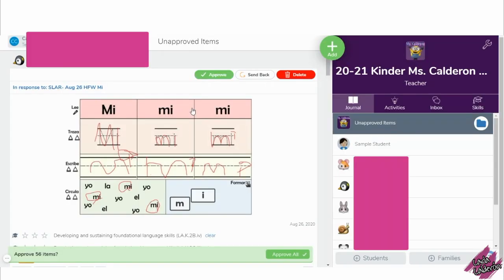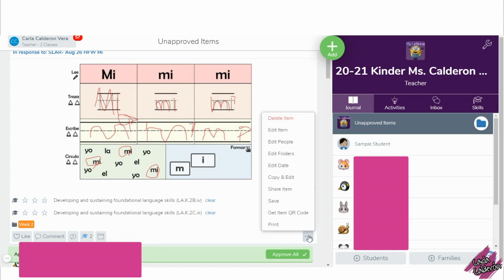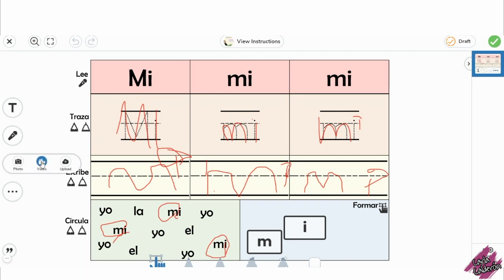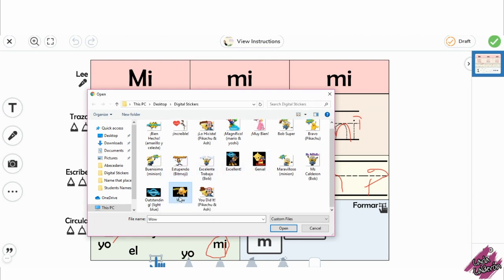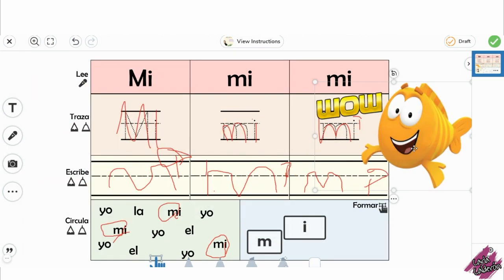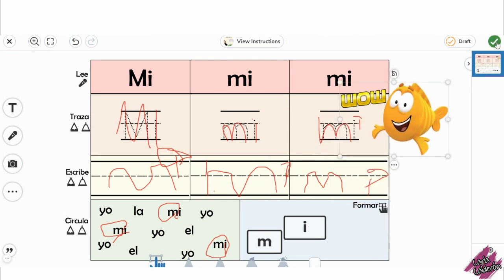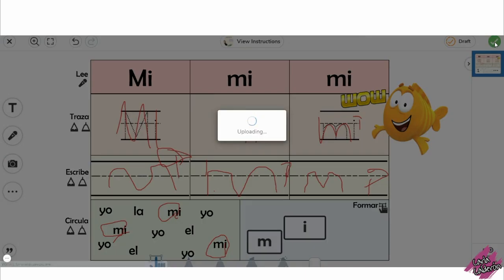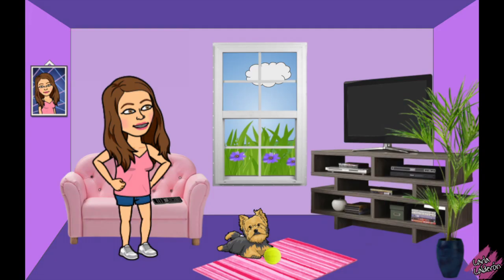How to add Digital Stickers on Seesaw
Hello Teachers!
In this video I'll be showing you how to add Digital Stickers as an incentive for your students on Seesaw.